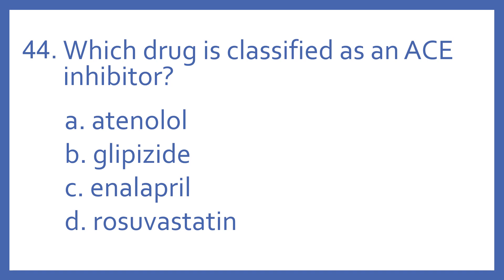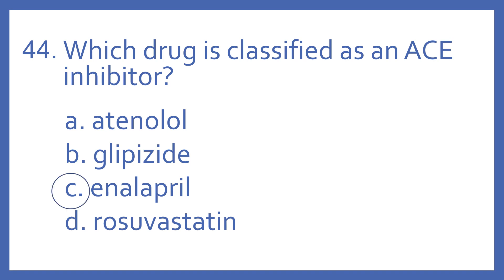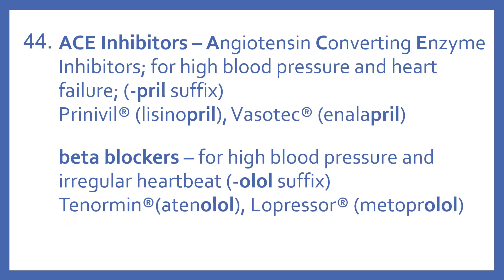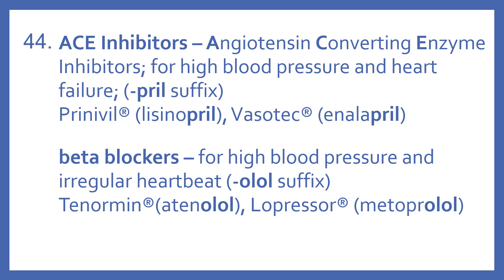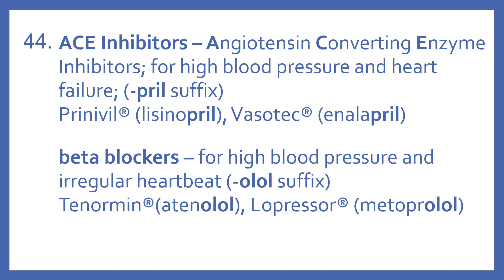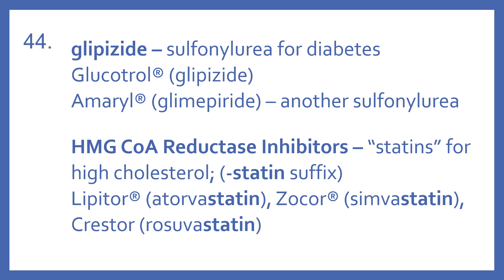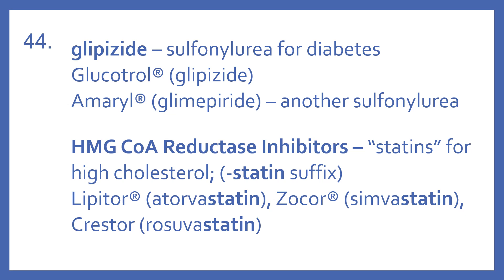PTCB PTCE Practice Test Question 44 - Drug Classifications ACEIs (Pharmacy Tech CPhT Test Prep)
PTCB PTCE Practice Test Question 44 - Drug Classifications ACEIs - Which drug is classified as an ACE inhibitor? (Pharmacy Technician Certification Exam CPhT Test Prep).  Question 44 from My PTCB Pharmacy Technician Certification Exam (PTCE) CPhT Full Practice Test which includes 90 practice test questions covering topics specified in PTCB's PTCE Content Outline.